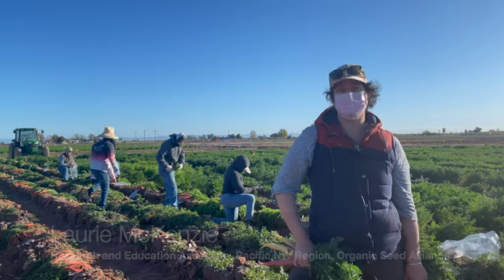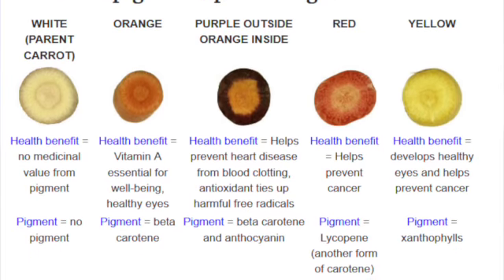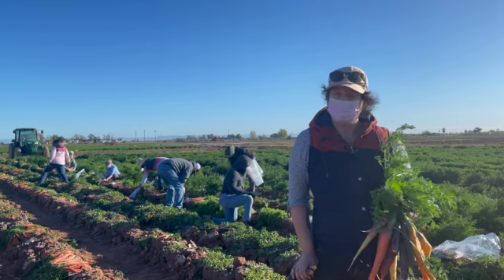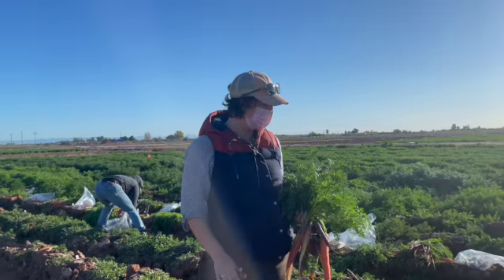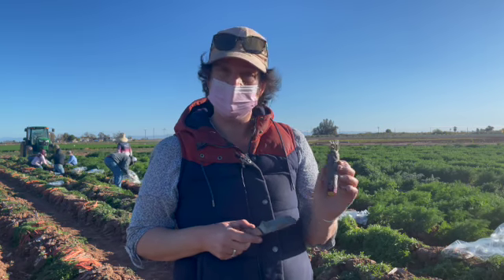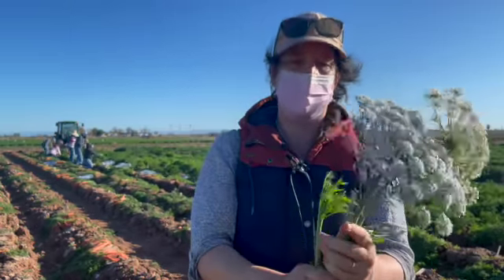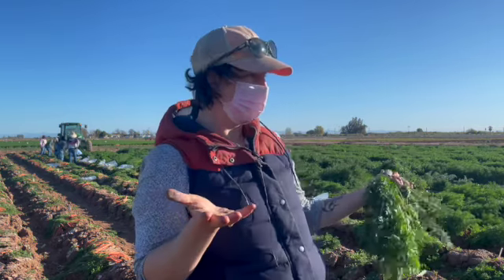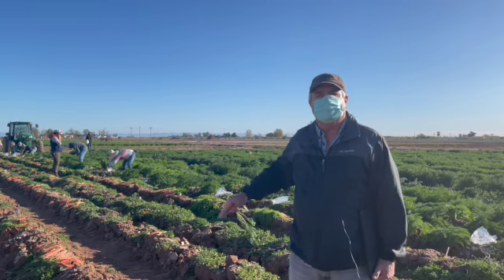Carrot Research at UC Desert REC